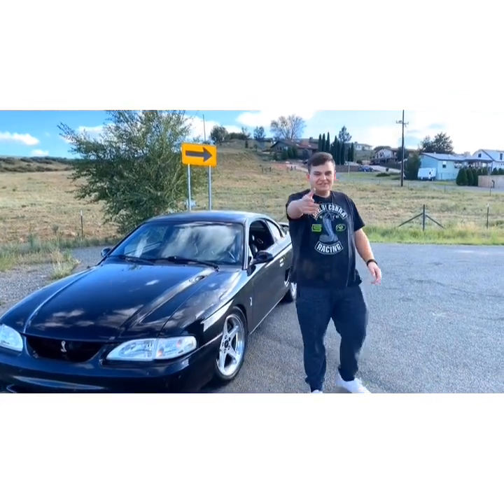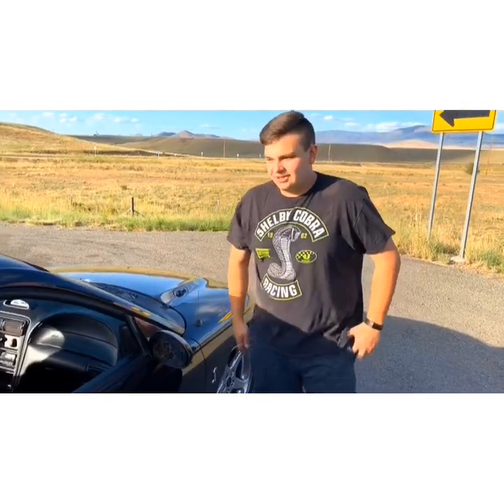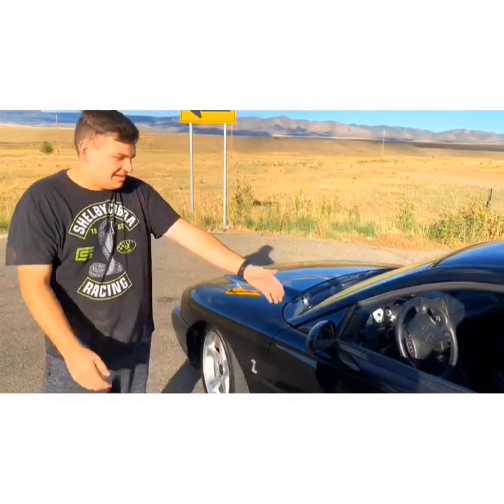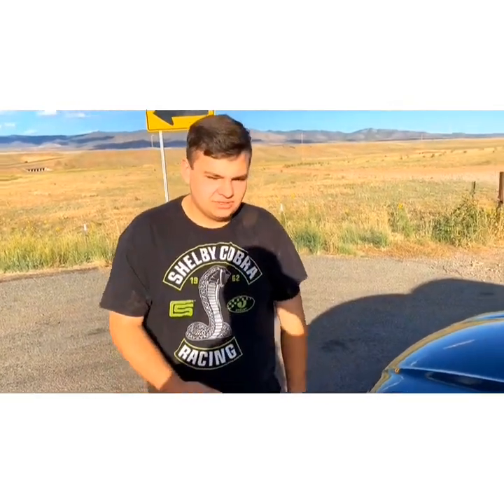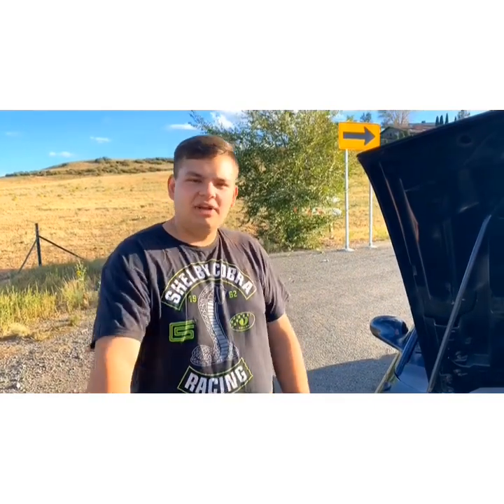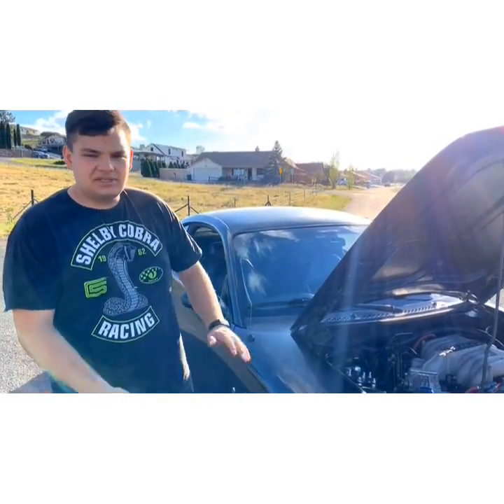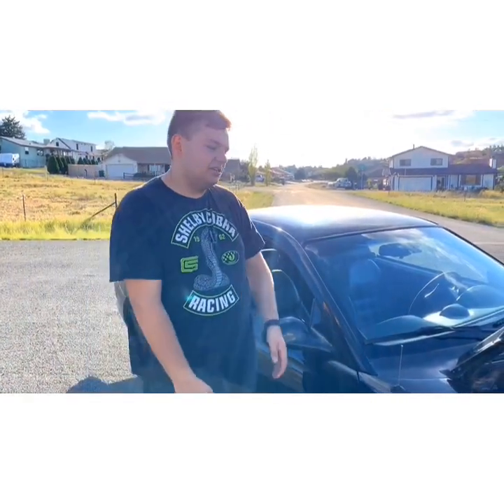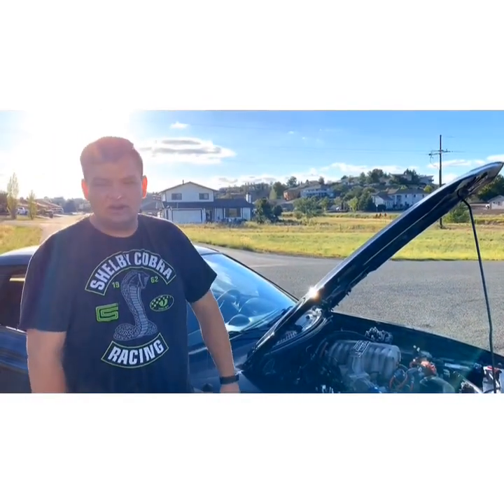8 THING'S I HATE ABOUT MY sn95 Cobra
Hey guys here’s a videos of some thing I don’t like about my mustang.